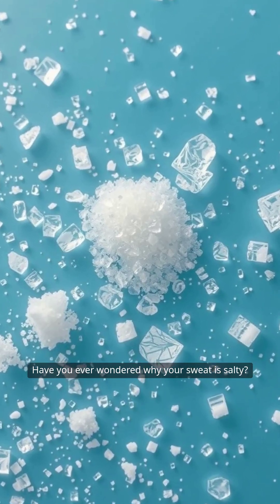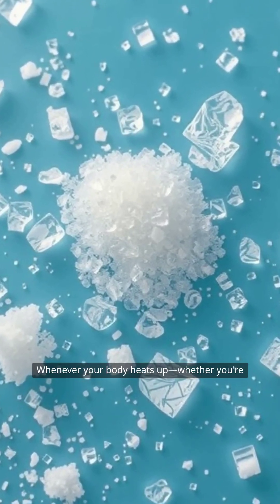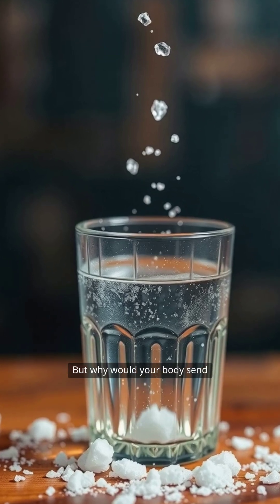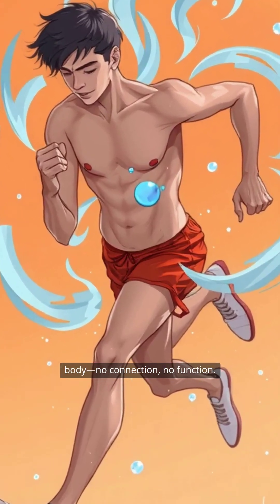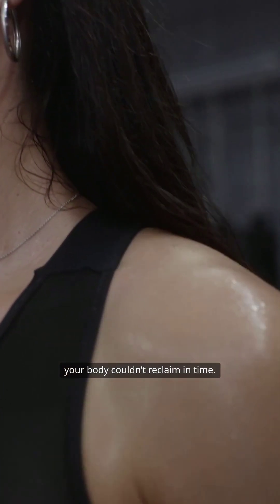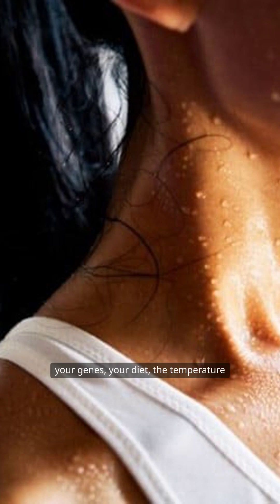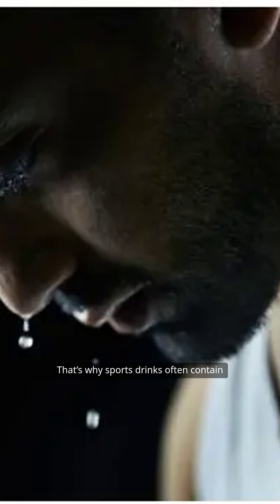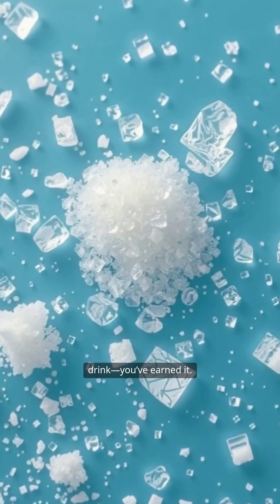Why Is Sweat Salty?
Ever wondered why your sweat tastes salty? It’s not just water dripping off your skin—it’s your body’s smart way of cooling down and keeping everything balanced. Dive into the science behind salty sweat and find out why your body is basically seasoning itself like a snack! From electrolytes to tiny sweat glands, you’ll never look at a workout the same way again.
Stay curious, stay cool—and don’t forget to hydrate!